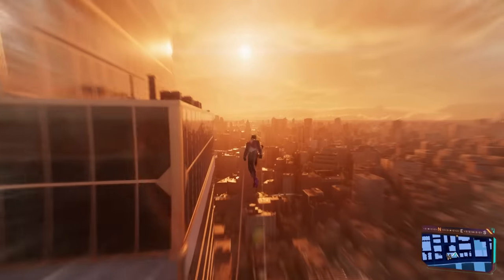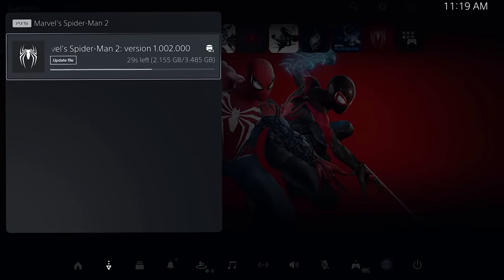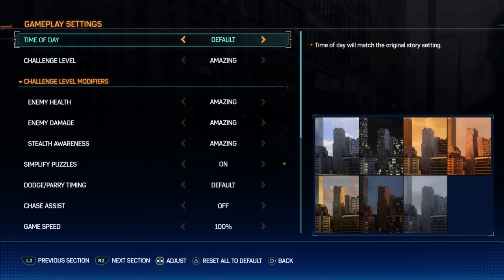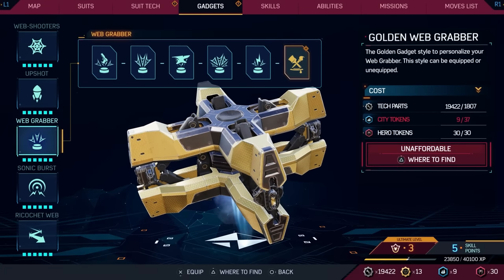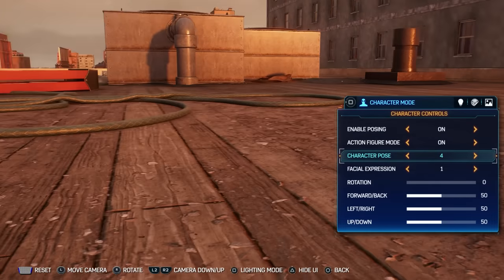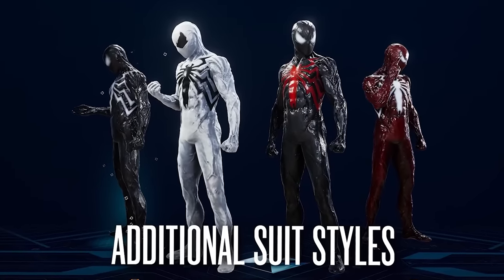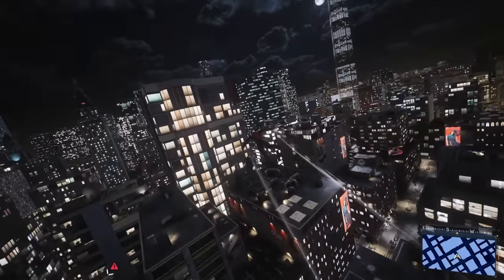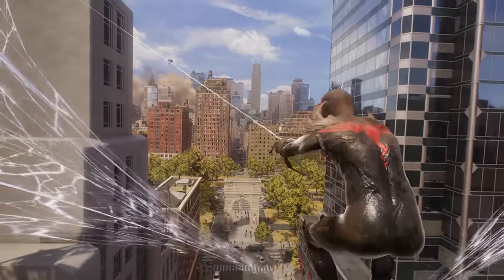Marvel's Spider-Man 2 - IT'S FINALLY HERE!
Marvel's Spider-Man 2 - IT'S FINALLY HERE! The BIG New Game+ Update for Marvel's Spider-Man 2 has finally dropped. In today's video, I go over all the new and hidden features in the update for Spider-Man 2.

There are many Marvel's Spider-Man 2 Videos on the Caboose YouTube channel. Including: Easter Eggs and Things YOU MISSED for Marvel's Spider-Man 2, Gameplay Trailer Reactions for Marvel's Spider-Man 2, The Story of Marvel's Spider-Man 2, Speculation and Theories for Marvel's Spider-Man 2, alternate suits in Marvel's Spider-Man 2, the Symbiote abilities for Peter Parker and the Blue Bioelectric abilities for Miles Morales in Spider-Man 2, Marvel's Spider-Man 2 DLC Teases and SO Much More!